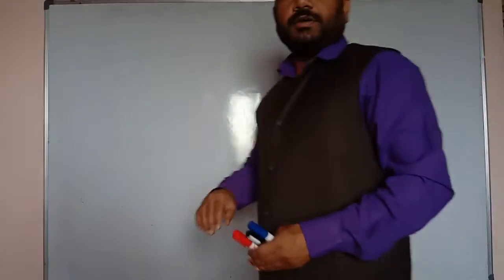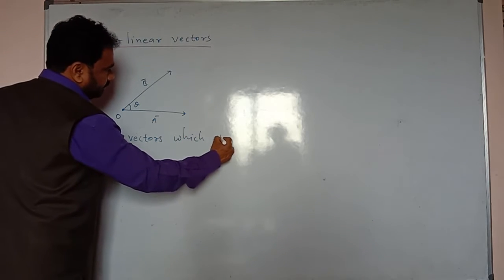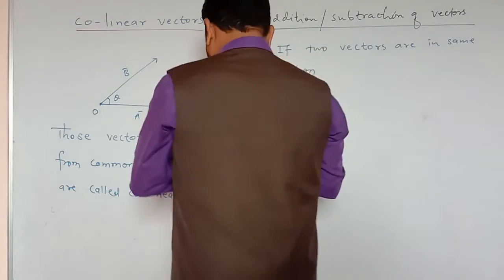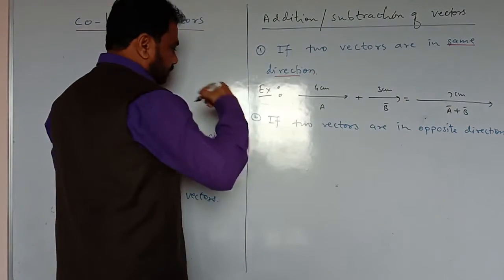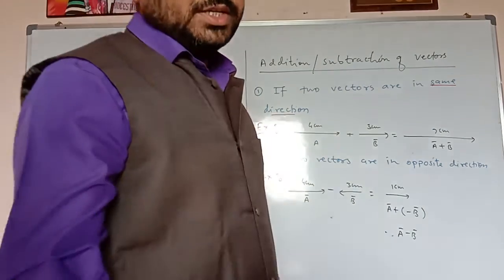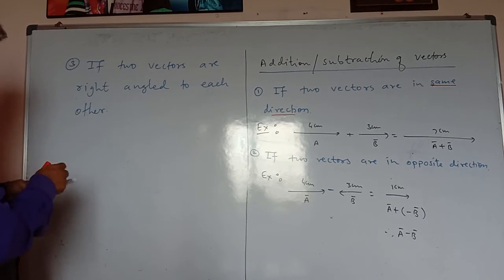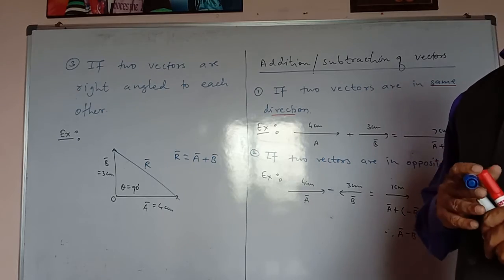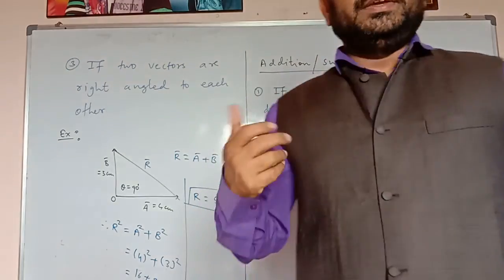Scalar and vector